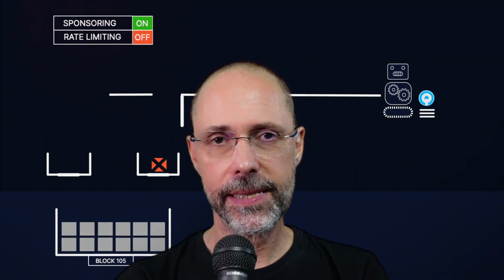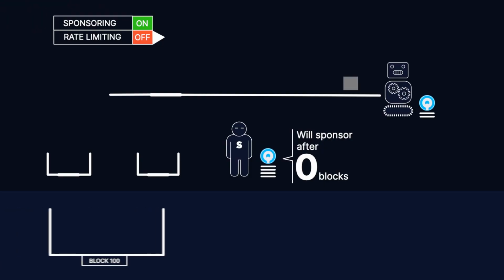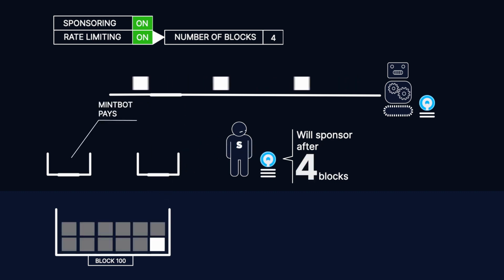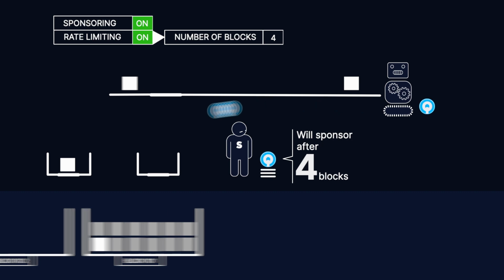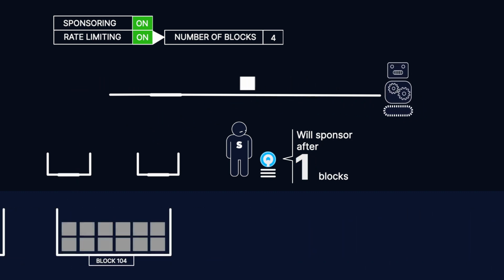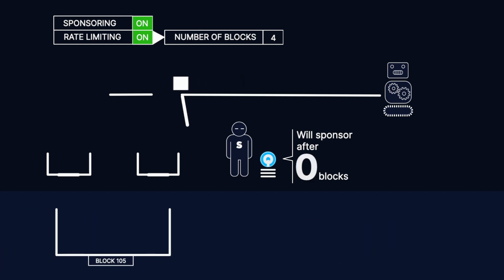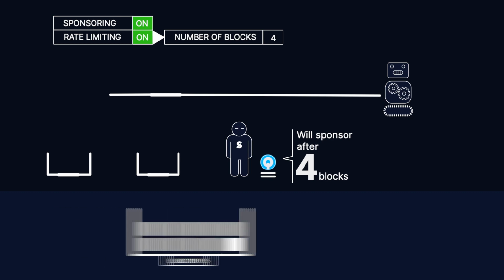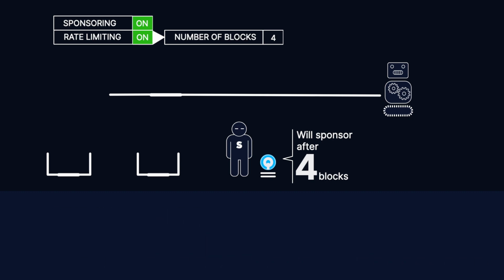Shortvids: Sponsoring w. Rate Limiting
Learn about sponsoring and a protection mechanism called rate-limiting for thwarting evil bots in under 3 minutes. A quick and comprehensive run through the core concepts.

0:00 Intro
0:10 Sponsoring
0:27 Fees
1:39 Evil Mintbots
1:53 Rate Limiting

Link: Blockchain Native Methods (in preparation)